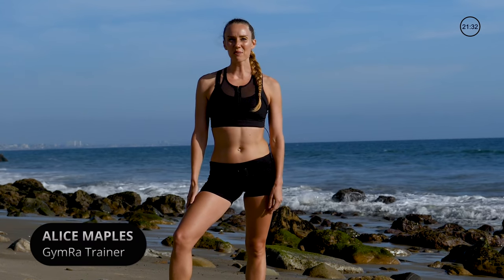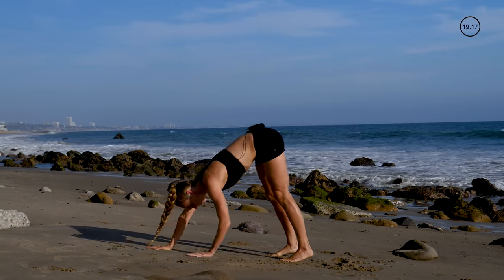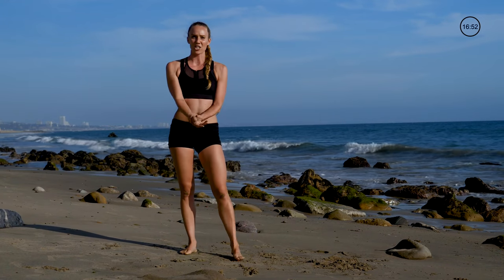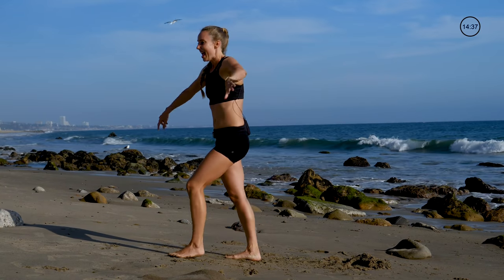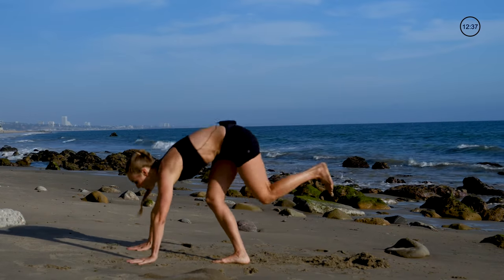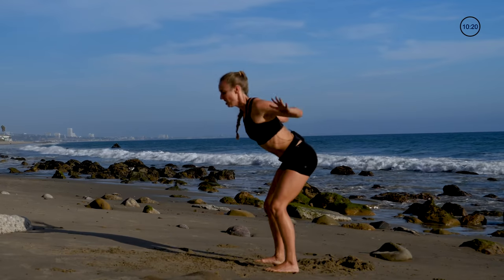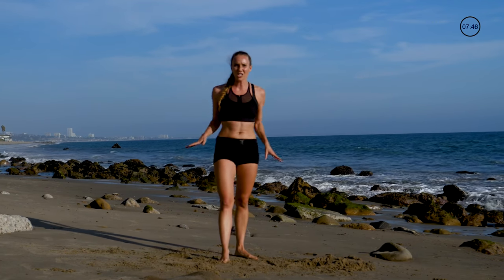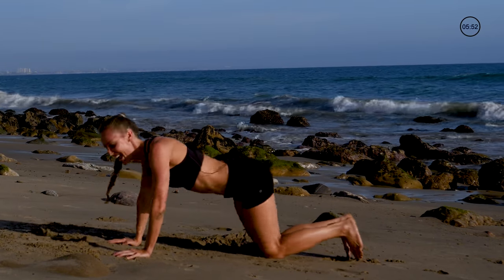22 Min Fat Burning Bodyweight Workout // Burn 170 Calories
This killer cardio, fat burner routine is a total body workout that is a high intensity, fast.
365 workouts & stream over 500 videos on-the-go.

365 workouts & stream over 500 videos on-the-go.